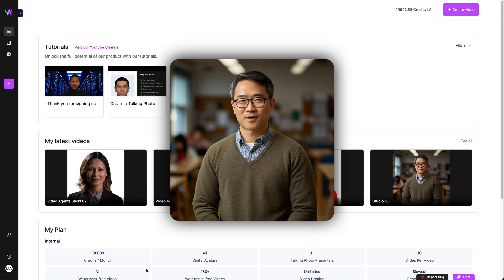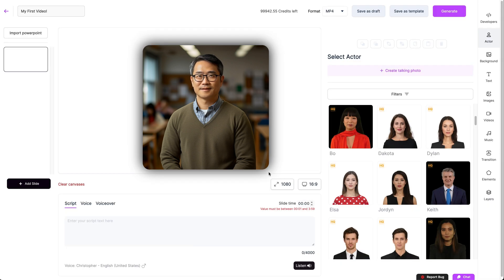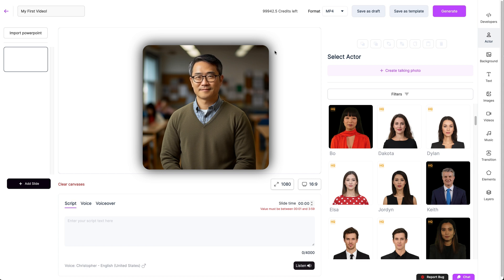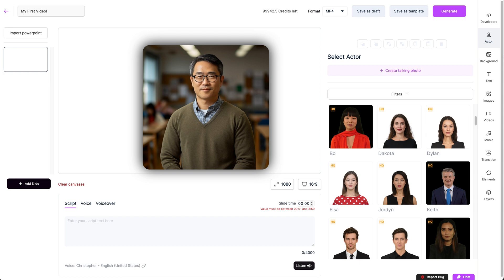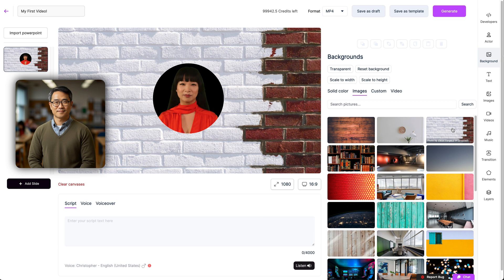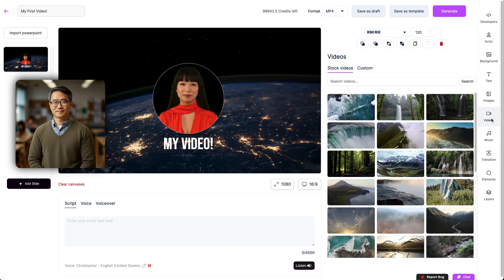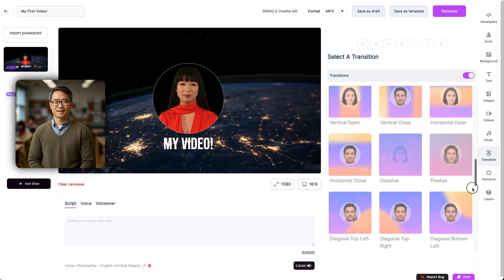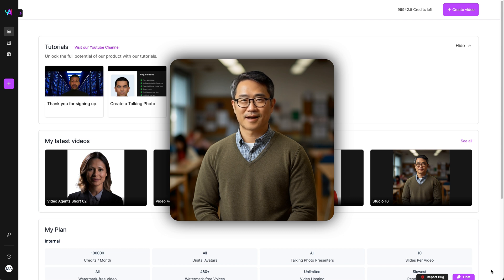Master Studio Pro: The Ultimate Guide | Yepic AI Full Tutorials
In this video, discover how to unleash your inner video editing powers with Studio Pro by Yepic AI! Whether you're a beginner or professional, this full tutorial guides you through every feature and tool, ensuring you can create stunning videos with ease.

In this Studio Pro Tutorial, we cover:
0:00 - Introduction to Studio
0:14 - Naming Your Video
0:29 - Left Sidebar
0:45 - The Blank Canvas
1:15 - Script and Voices
1:58 - Credits, Templates and Generate
2:34 - Developers Welcome
2:54 - Select Your Avatar
3:40 - Backgrounds
4:07 - Text
4:34 - Images
4:52 - Videos
5:13 - Music
5:30 - Transitions
5:53 - Elements
6:15 - Layers
6:35 - Bug Reports and Chat
6:45 - Outro, thanks for watching!

More tutorials will be available on our Yepic AI Tutorial playlist soon!

About Yepic AI - Revolutionizing digital communication since 2019, Yepic AI pioneers in the realm of generative AI, crafting state-of-the-art digital avatars that bring your stories to life. Dive into the future with our cutting-edge "Studio" suite - your one-stop solution for creating dynamic video content powered by customizable, emotive avatars. Explore our API for scalable video production or get a glimpse of the future with our real-time emotive avatar technology, designed for diverse applications. Stay ahead of the curve with Yepic AI's "Video Agents," launching soon!

🌐 Connect with Yepic AI:

- Where the magic happens.
LinkedIn - Follow us for insights and updates.
TikTok - Come create with us!
Instagram - Behind the scenes and more.

Join us on our journey to redefine digital interaction through AI-powered avatars. Your next creative project starts with Yepic AI.